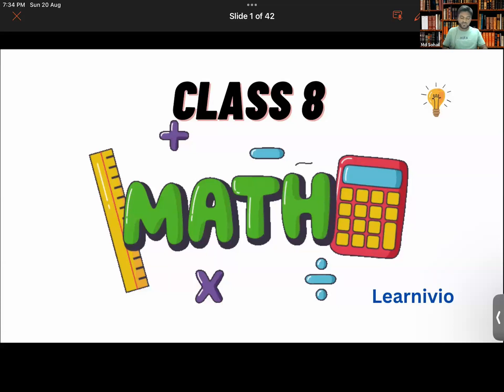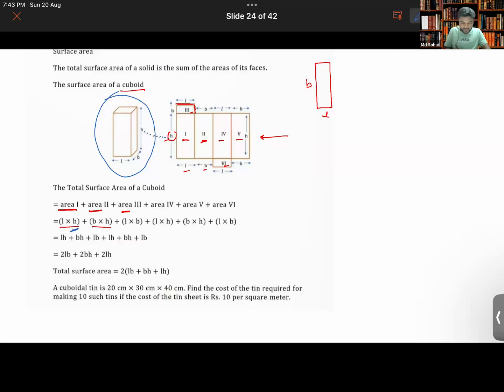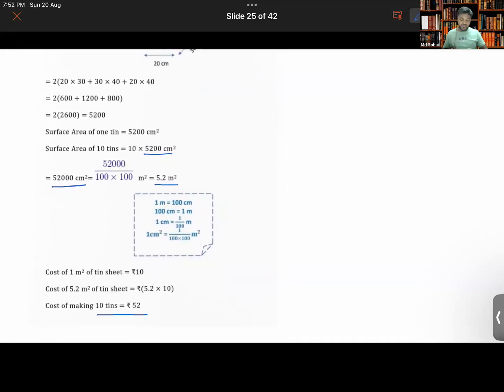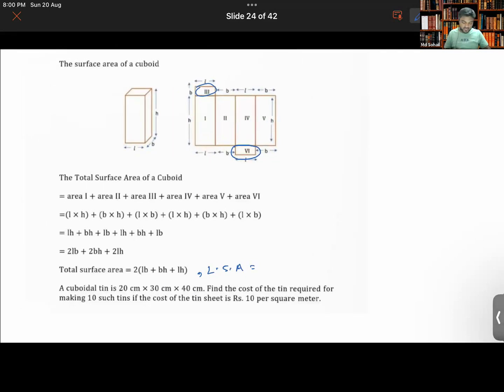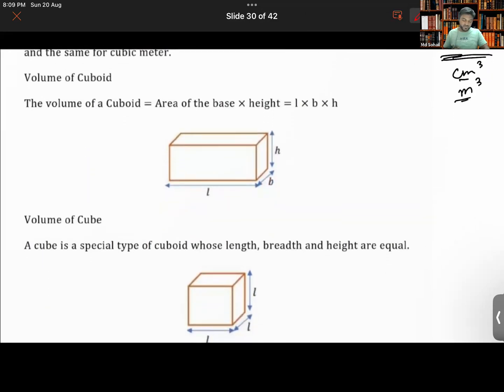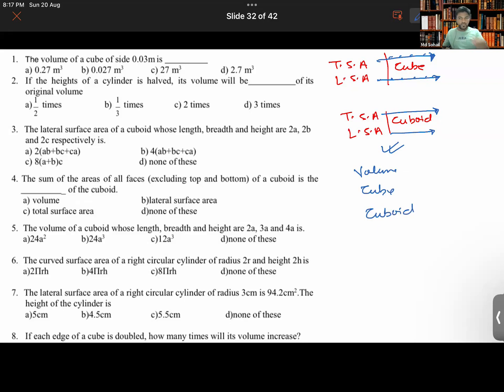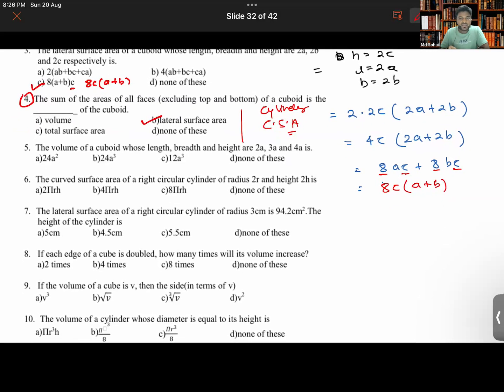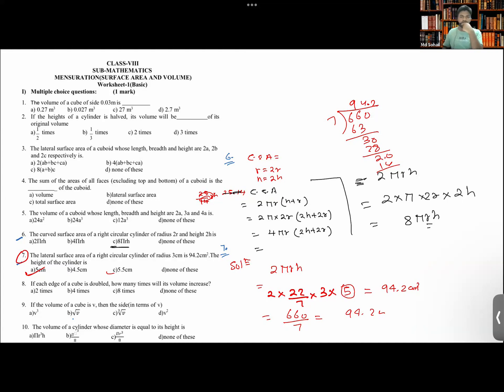Learnivio | Mensuration | Lect 8th M1 21-08-2023